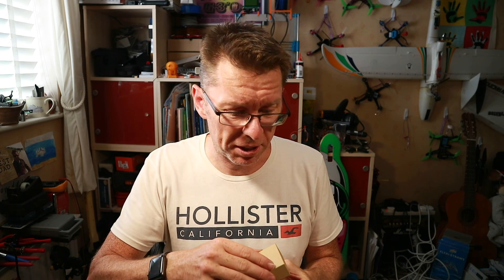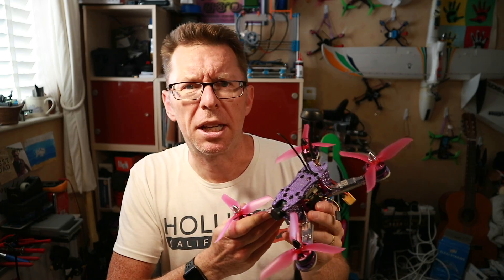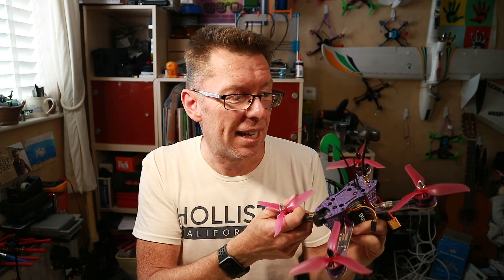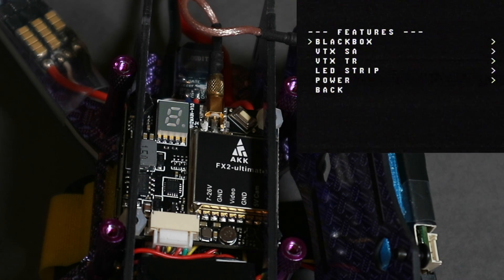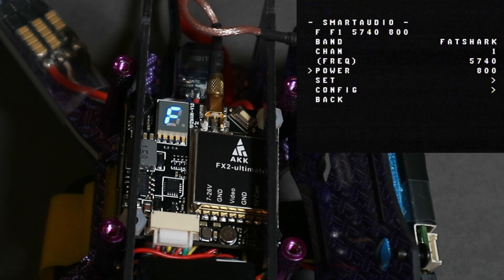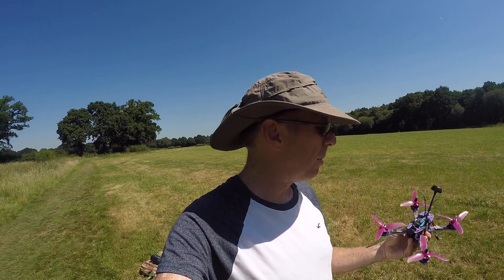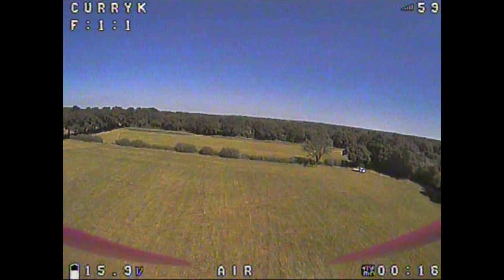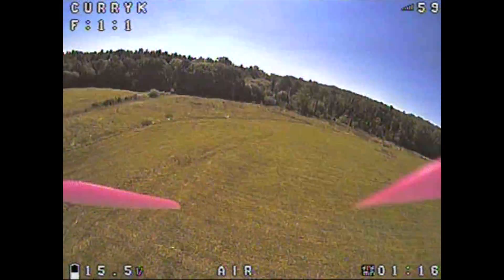FPV Reviews: The AKK Ultimate VTX's, up to 1200mw of power. Supplied by AKK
I already looked at the original AKK FX2 VTX, but this 'Utlimate' keeps the Smart audio feature and goes all the way up to 1200mw!  Let's check it out.

To comply with US FCC regulations, only the non-US version will go to 1200mw, but there's a US version that will go up to 100mw (which is plenty) so I'll list all the options here (affiliate llinks)

A weird case where the USA is more restrictive than Europe.  We have a legal limit of 25mw, but it's not against the rules to possess something that can use more power.